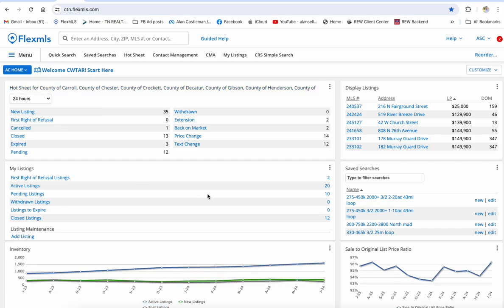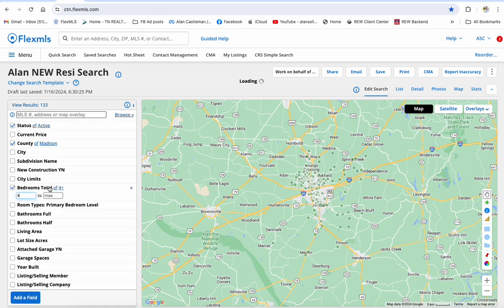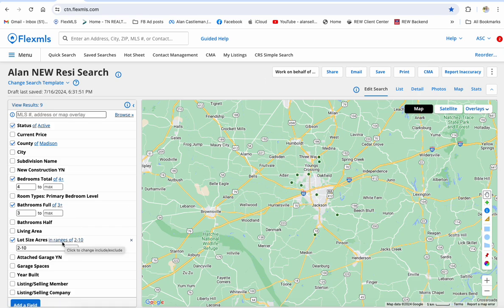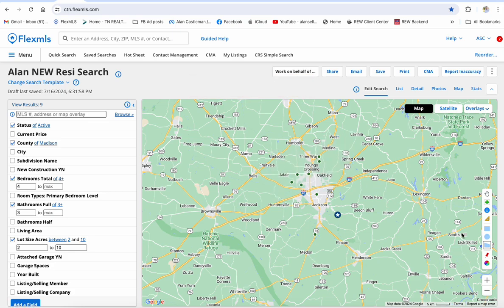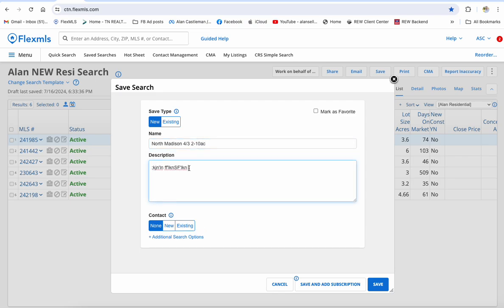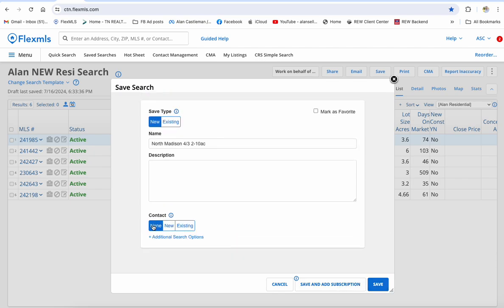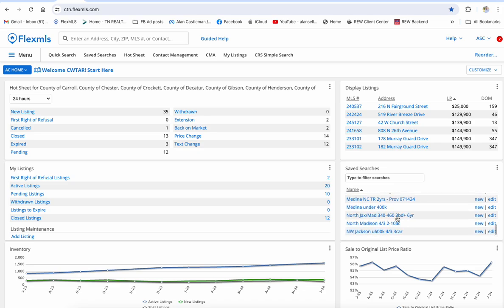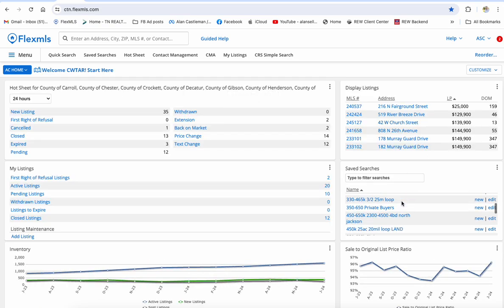Flex Saved Searches Video Tutorial - Alan Castleman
Short video on how to save your searches to save you time in Flex MLS